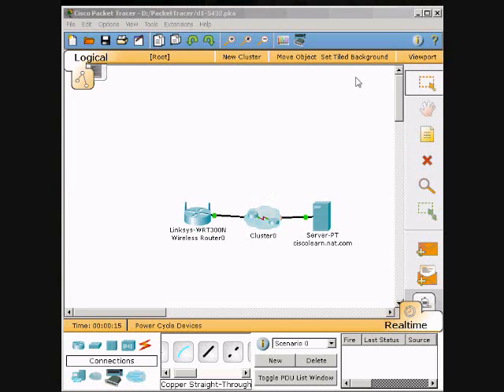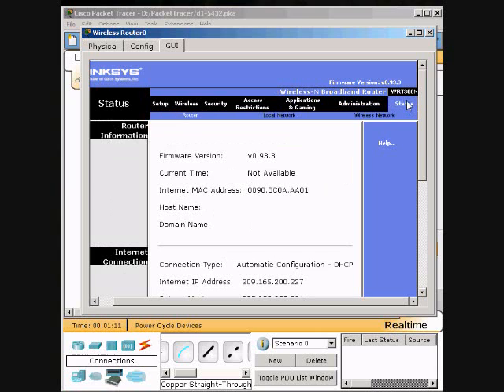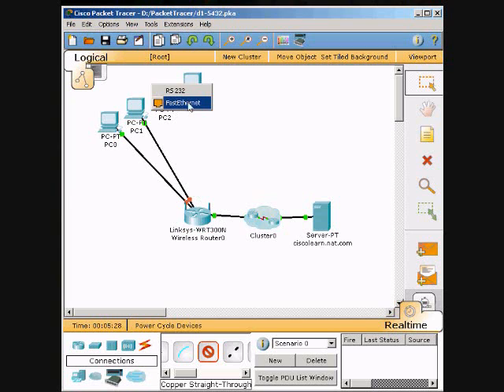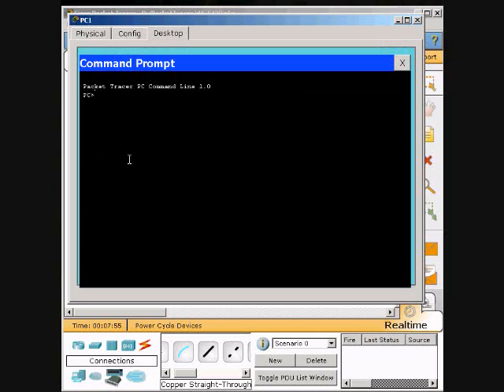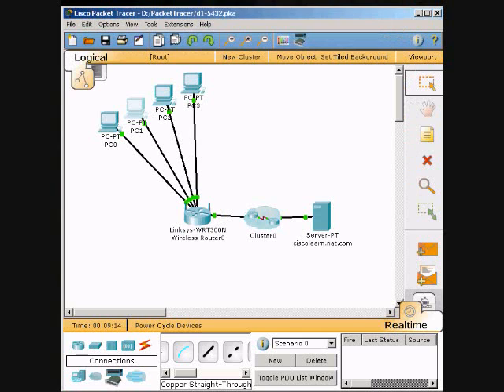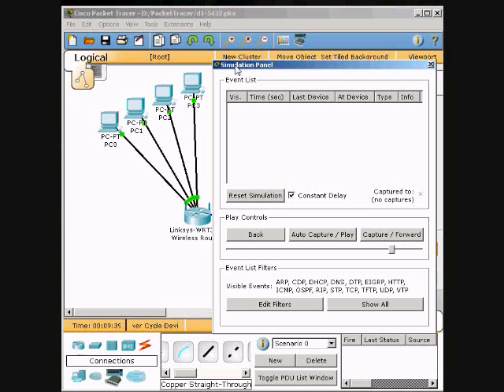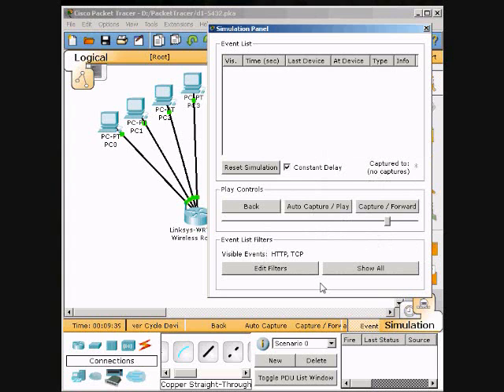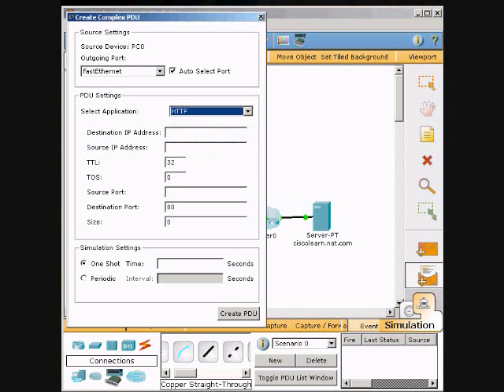Using Packet Tracer examining Nat on a multifunction Device part 1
Running Packet Tracer step by step on networks.